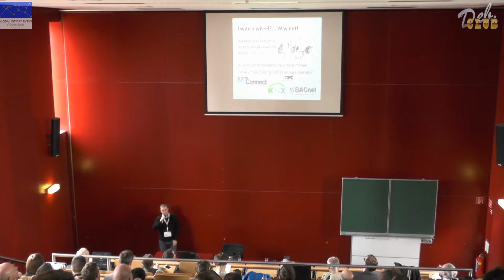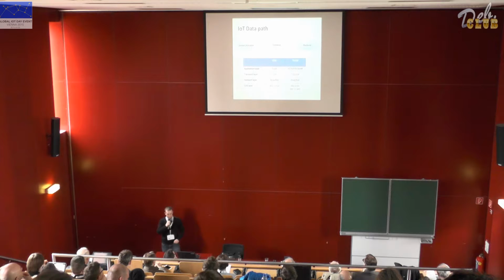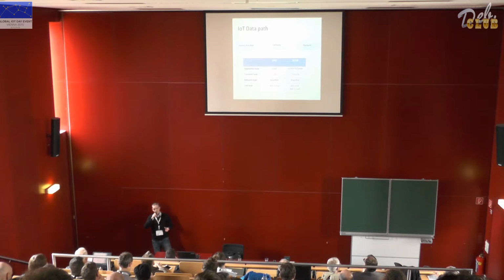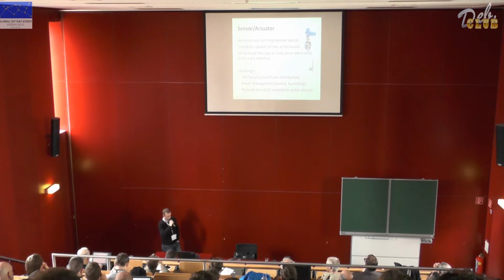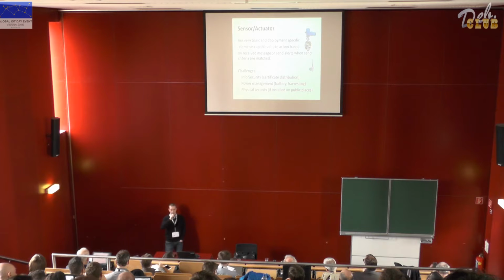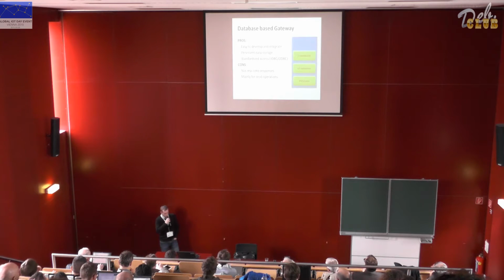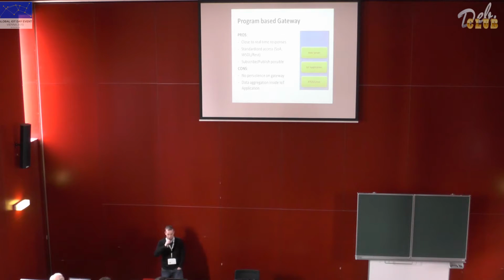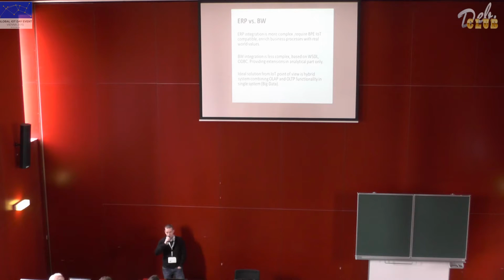IOTGLOBAL raum c1 2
Programm für alle Räume